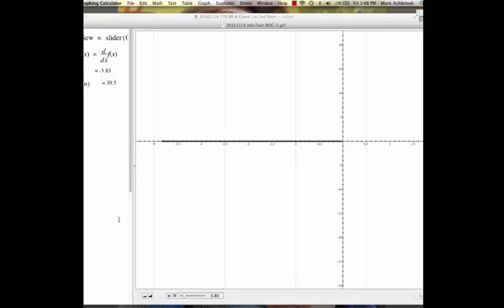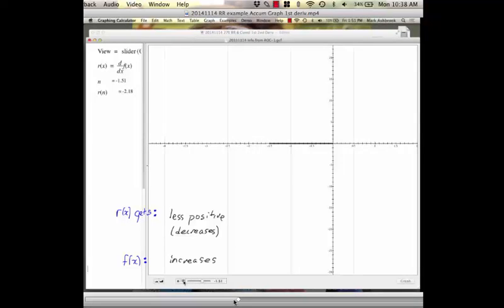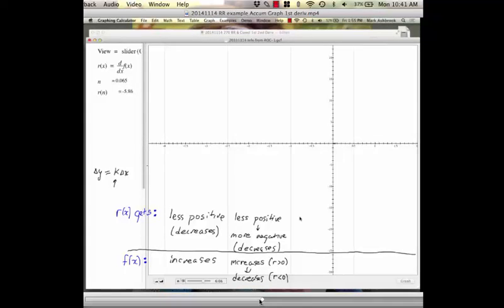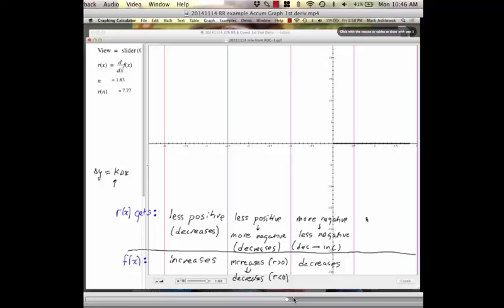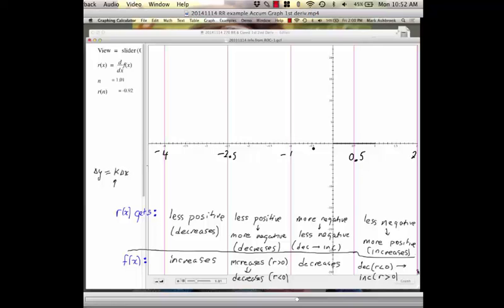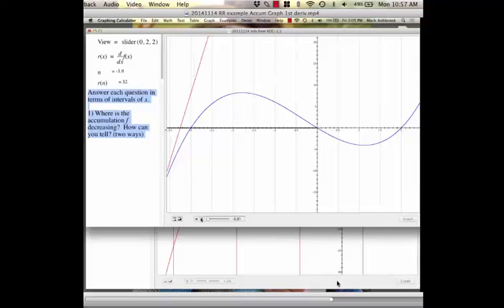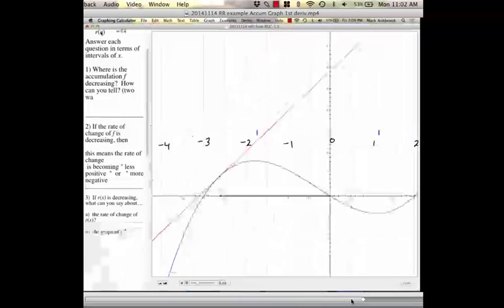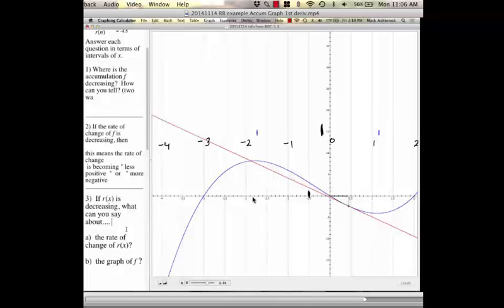MAT 270 Mon Apr 13: Coordinating Accum & Rate Info